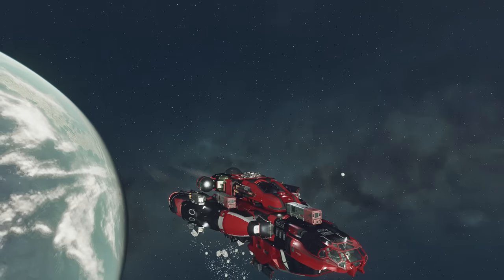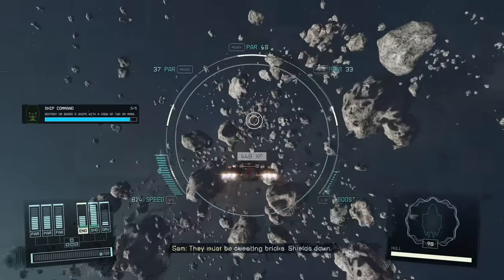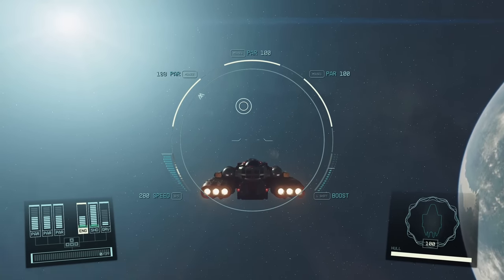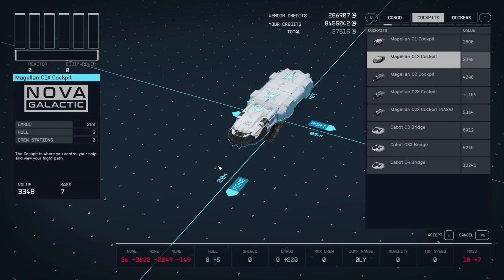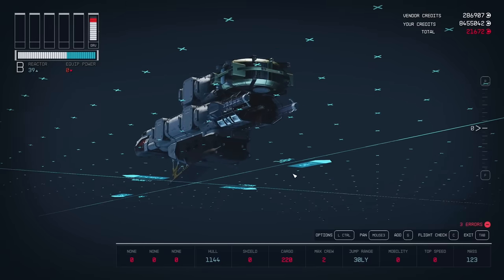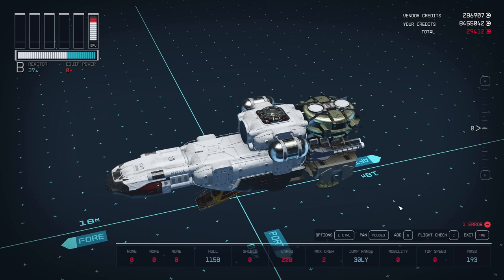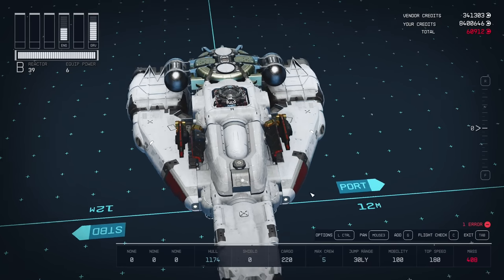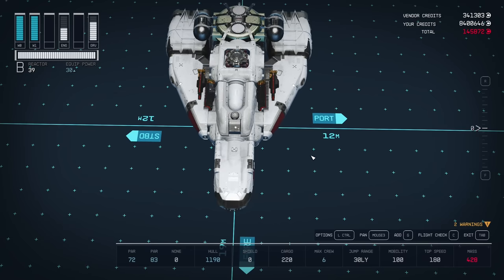Starfield The Ultimate Fighter Ship Insane Damage & Speed Build Guide.